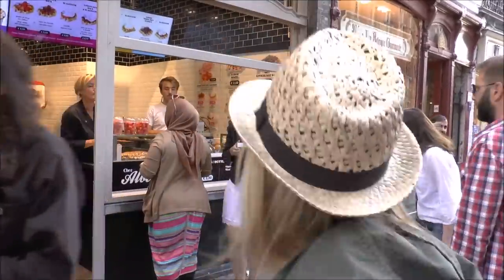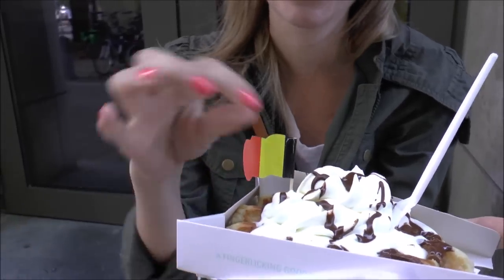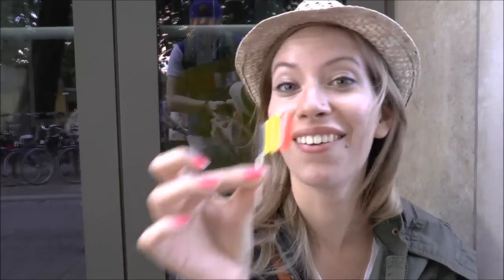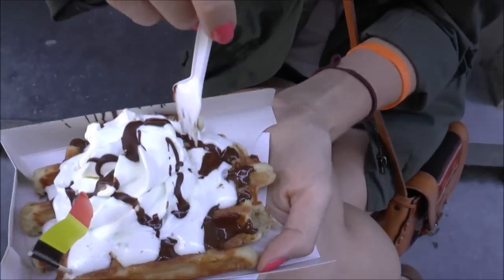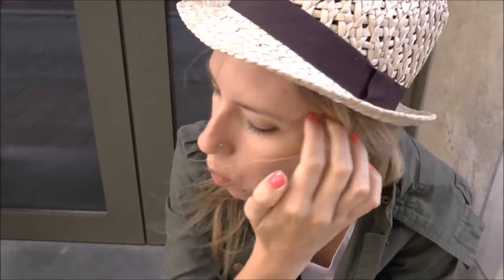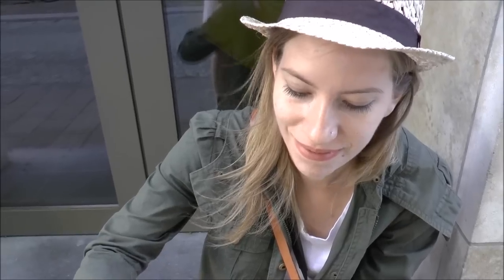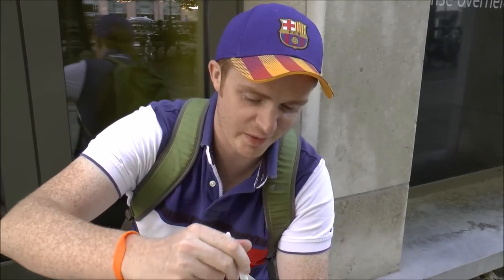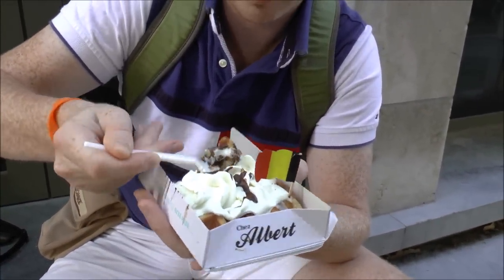Belgian Waffles taste test in Bruges, Belgium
How could you not try a Belgian waffle while visiting Belgium? Well, as we found out in Bruges there is actually no such thing as a Belgian waffle; it's entirely a North American 'term' given to differentiate between the types of waffles typically eaten back home. Within Belgium itself it is just purely a waffle. What makes Belgian waffles different from American waffles? Typically they're larger with lighter batter and larger squares with a grid pattern forming deep pockets. Anyhow, they're delicious and you can have all kinds of different toppings and creams slathered on top. Whether you're having one for breakfast, lunch, dinner or merely as a snack, be sure to grab one when in Brugge.

Belgian Waffles taste test in Bruges, Belgium Travel Video Transcript:

Waffles! Waffles! We are having waffles!

Well, considering today is our last full day in Belgium we couldn't leave the country without trying at least one Belgian waffle.

And to prove its authenticity it even has a Belgian flag. Why don't you take out that flag and wave it. Come on, go wave it.

Wave the flag?

Wave that flag.

Belgian waffles, dun da da dun da da.

Belgian waffles. dun da da dun dah.

So the funny thing about Belgian waffles is that there is no such thing as Belgian waffles in Belgium.

Sure, in North America we call them Belgium waffles but here they are just regular old waffles.

And that is only because we have crappy waffles. Yes, we have to put them in the toaster.

But anyway, what sets these waffles apart is that they are a lot larger, a lot fluffier and the squares are a lot bigger than your average waffles that you buy from the frozen section back in North America. So let's dig in before this starts melting.

First bite. Okay, so we got ours with chocolate sauce and whipped cream.

This is like technically our dinner isn't it?

Oh, wow.

Wow.

Tell me how good that is. That is so good I have no words so I'm just going to take a second bite.

And leave me less?

Mmmm.

I don't even know where to begin. Like, it is amazing.

It is a proper waffle guys with lots of chocolate sauce, lots of whipped cream. Nice and sweet. Yes. Oh. You want a flier?

And what did you just get handed? We've just been invited to a special event tonight. There is some kind of festival and there is going to be a clubbing stage guys. So, we're going to eat our waffle first and then have energy to go clubbing apparently.

Alright, I haven't been left with much but I guess I'll take whatever it is that there is left.

Wow.

Chocolate sauce and whipping cream is a winning combo. And you're right, those are freshly made waffles done properly. How can I eat the stuff back home after this?

So what are the different toppings you can get on these waffles?

Lots of different toppings. You can get strawberries, wild berries. There was icing sugar. Even butter. So I mean there is something for every taste out there.

Pure butter. Yes, but I'm happy with chocolate.

So price point for the waffle? So in terms of this waffle it was 4.50 Euros. Not exactly the cheapest snack but definitely delicious.

This is part of our Travel in Belgium series.  We're making a series of videos showcasing Belgian culture, Belgian arts, Belgian foods, Belgian religion, Belgian cuisine and Belgian people.